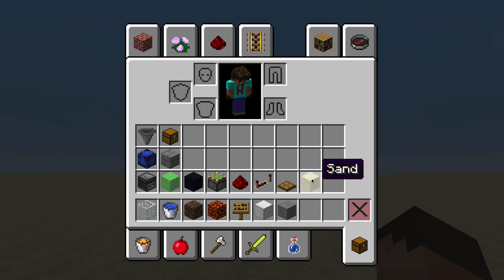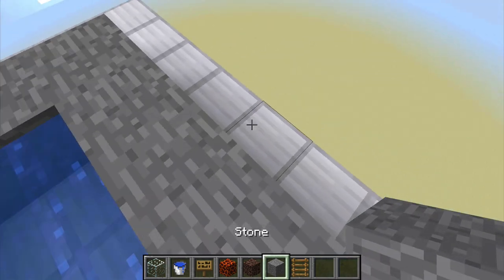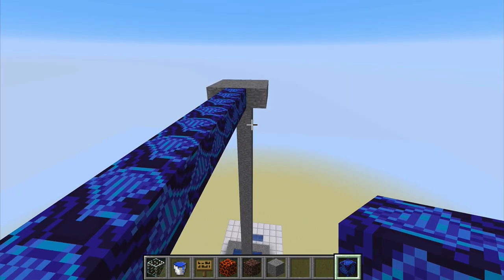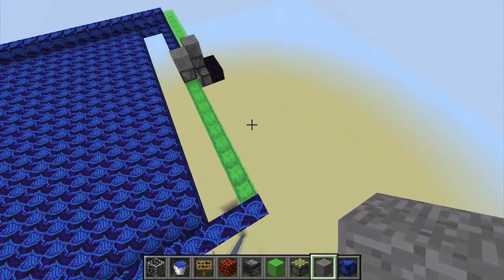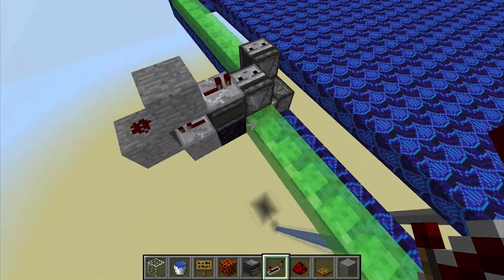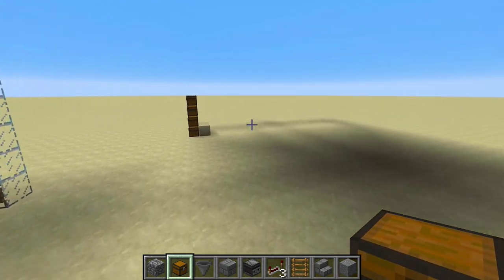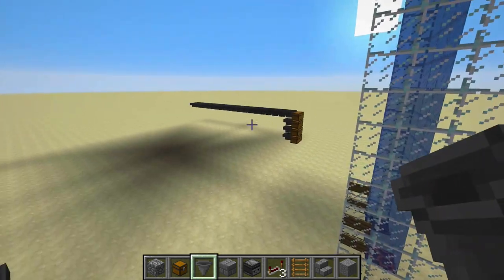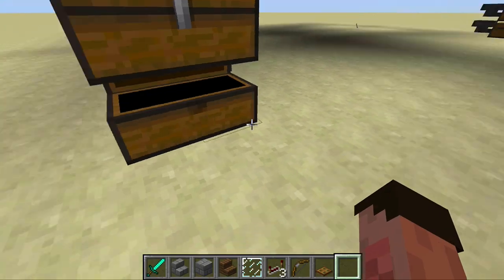How to Make a Mob Farm in Minecraft With a Sweeper Works in 1.13 & 1.14: Sweeper Farm with Avomance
A mob farm with no water so you can capture Endermen as well as Creepers, Zombies, Witches, Skeletons & Spiders. Its a 1.13/1.14 compatible sweeper farm in minecraft. High rates & easy to build

In todays episode of my Minecraft Farm Tutorial series, I am going to update my minecraft mob farm with sweeper system that broke in minecraft 1.12.

Its a design by the very clever Buster The Fox who I approached and he gave me permission to do my version of his design.

This farm uses a minecraft flying machine as a sweeper to sweep mobs down to their death so their drops can be collected . It uses no water so it works with Endermen too, giving you Enderpearls in your mob drop collection.
This system is NOT a Minecraft XP Farm. You can convert it to an XP farm, but you lose the ability to capture Endermen if you want to do that. If thats of interest I am happy to do a tutorial on that if enough people ask.

its a sweeper mob farm using slime blocks and a really simple flying machine to clear out the mobs from a dark room in the sky

This does not give you Slimes, even when built in a slime chunk or swamp. It is too High.

Works in 1.13 and currently works in the minecraft Snapshots for minecraft 1.14 so I hope it will work in minecraft 1.14 too. No reason to think it wont.

A fun machine that will fill your chests with mob drops until they overflow

A fun Minecraft Build tutorial.

TOTALLY FAMILY FRIENDLY WITH NO SWEARING
COMPLETELY CHILD FRIENDLY WITH NO CURSING

SIMPLE Redstone

People often ask me for equipment recommendations for Youtube
well I hope this list of equipment helps you:

Do you run your own Youtube channel? You CANNOT do without Tubebuddy - its amazing and I couldn't do my channel without it

My top 3 Microphones to do Youtube:
Snowball iCE USB Microphone - White
amzn.to/2NrpjvN

amzn.to/2CM9g7o

Marantz condenser microphone with Pop screen
amzn.to/2CFwvQD

A great Pop filter:
Innogear Simple Pop filter
amzn.to/2O2obvz

Screen recording and editing software:
Camtasia (make sure you purchase the correct system or your computer or Mac)
amzn.to/2MfWAWb